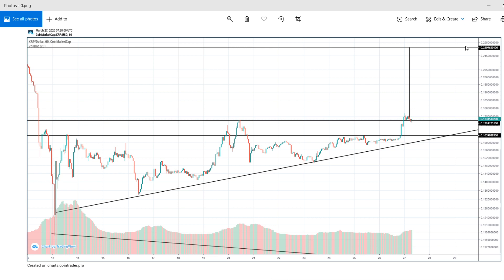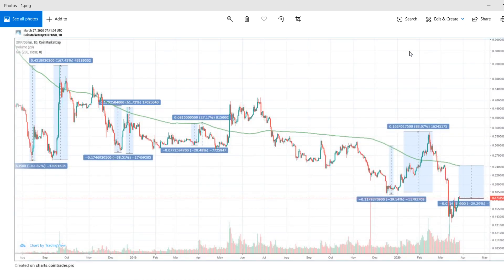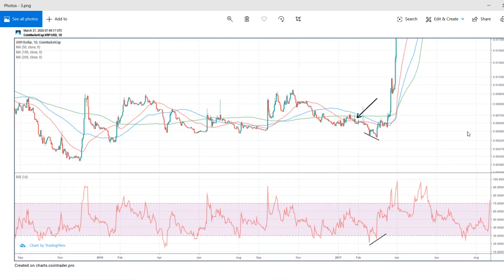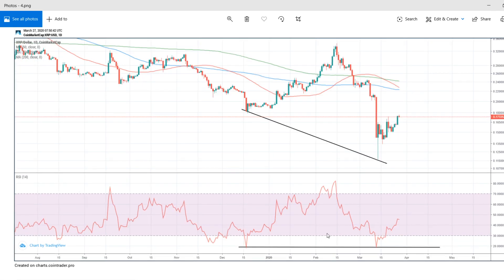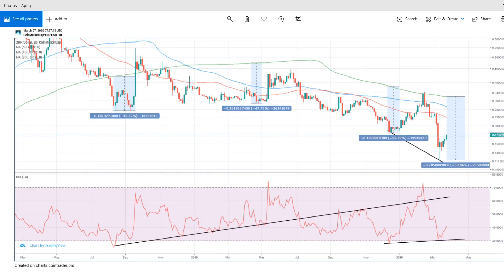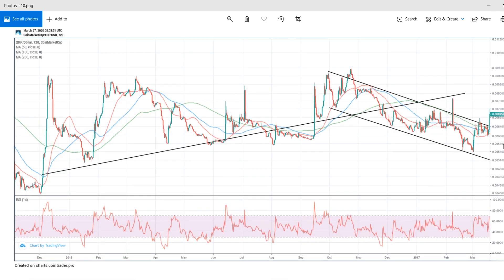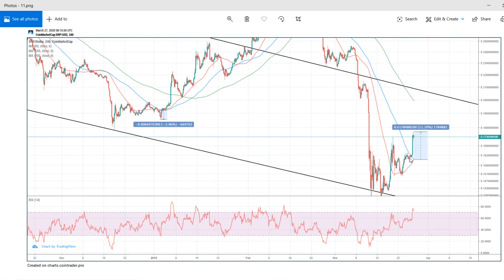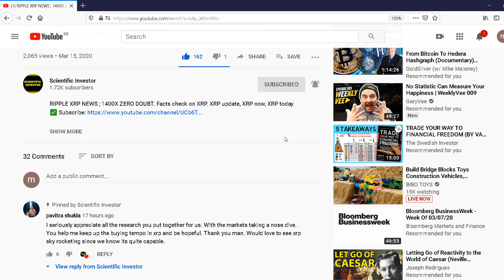RIPPLE XRP NEWS; WHY TO BE A XRP BULL, Charts and technical analysis. XRP update today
RIPPLE XRP NEWS; RECONSIDER your XRP position, Charts and technical analysis. XRP update today

I am a Doctoral Research scholar in Engineering